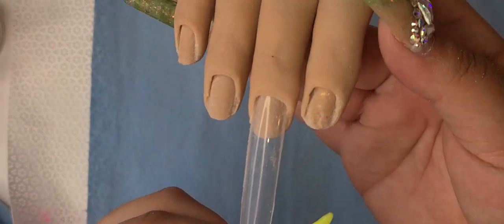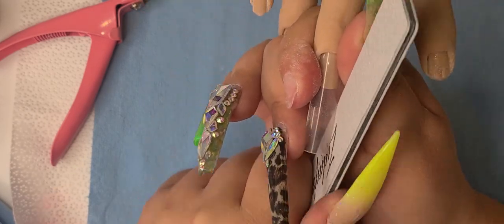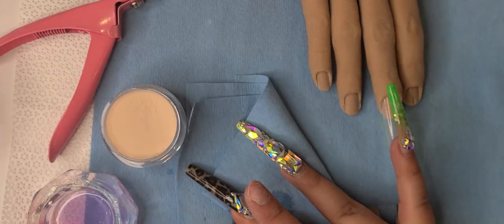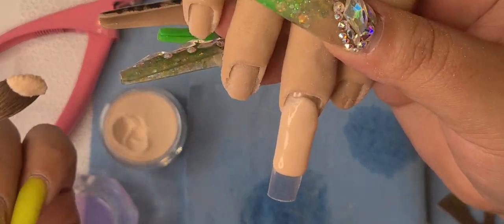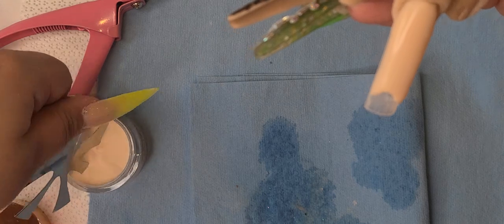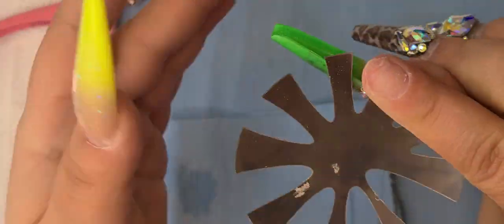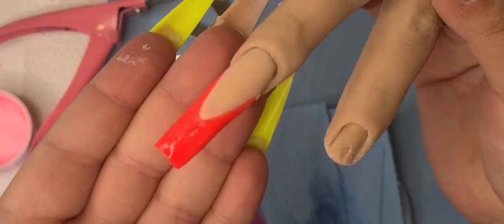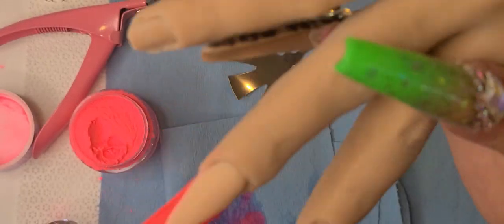HOW TO: Deep French using cutter tool